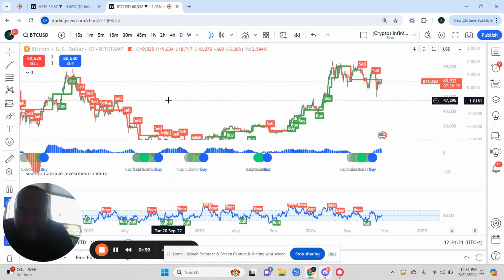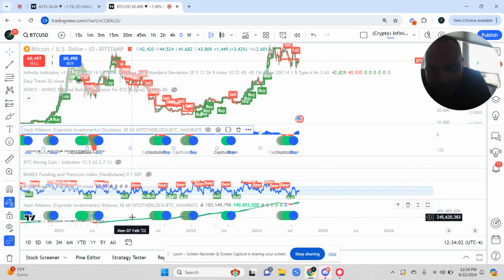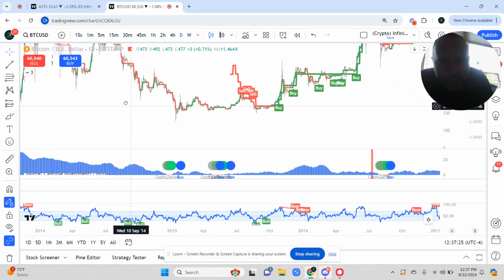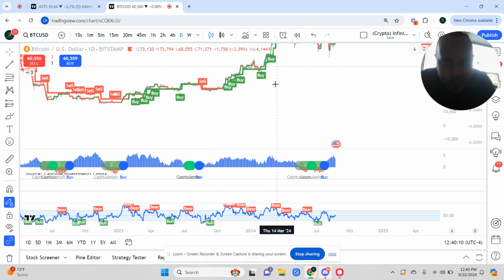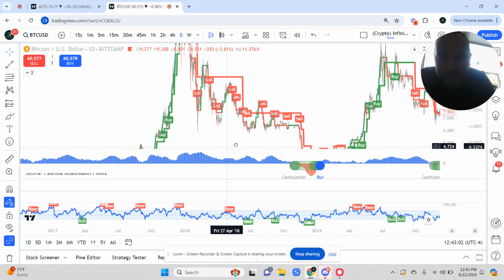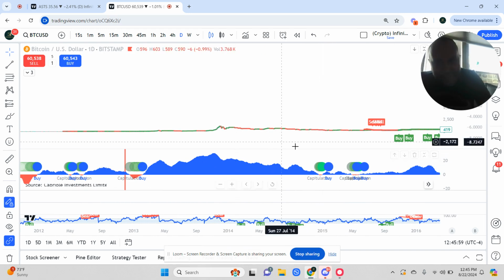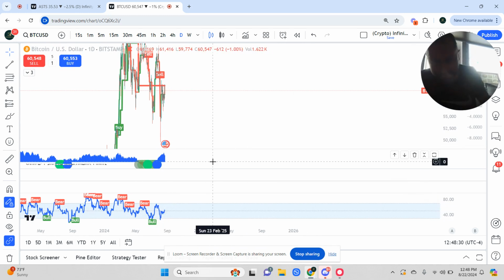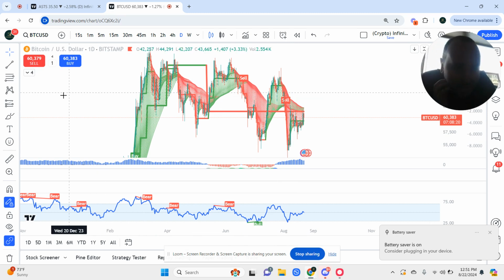This crypto indicator is flashing, it could be one of your last chances to get in Bitcoin before ^^^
Here I share how using the Hash Ribbons indicator has been an indication of bitcoin capitulation, which have historically seen big price increases afterwards.